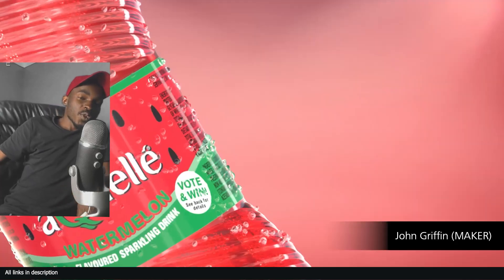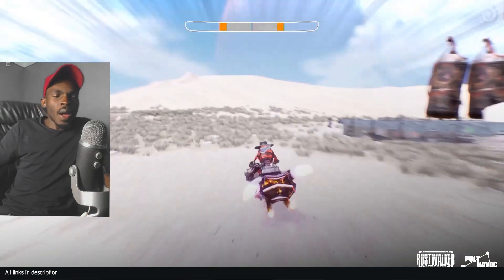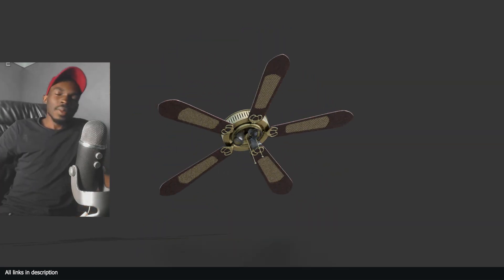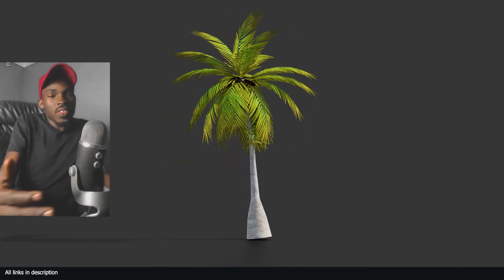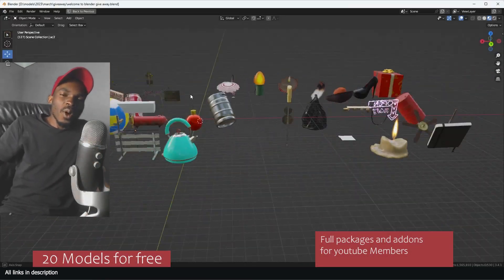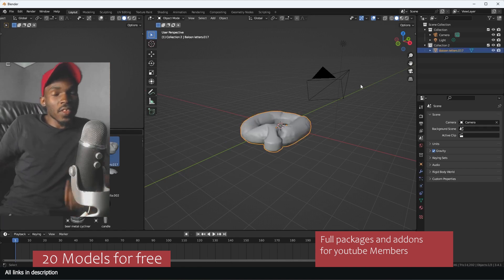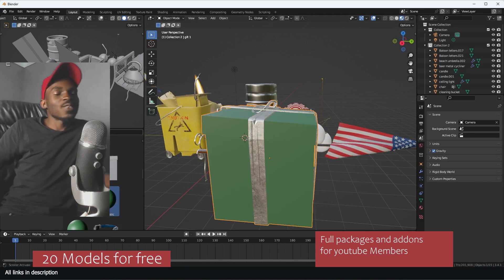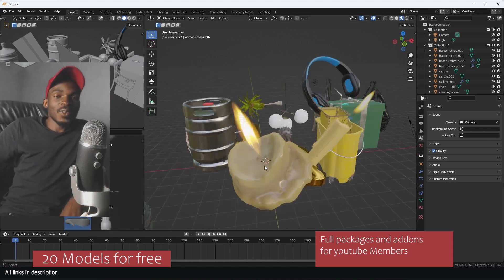welcome to blender here is your beginner package